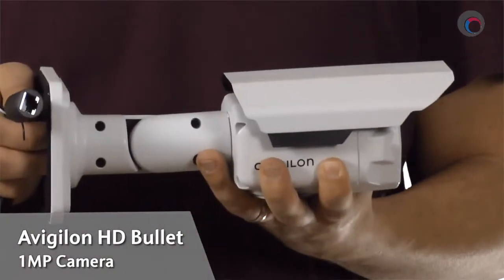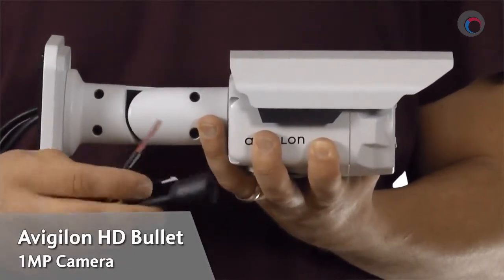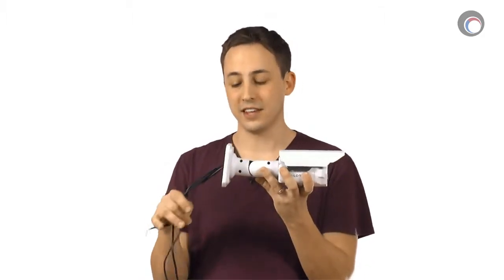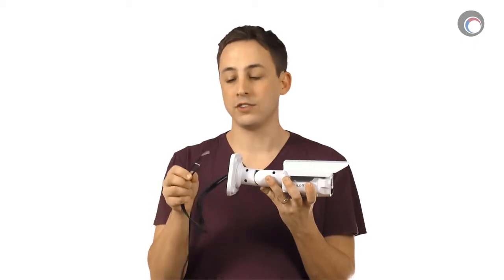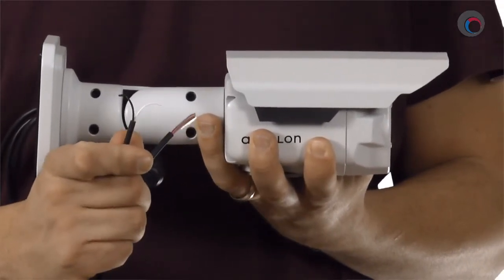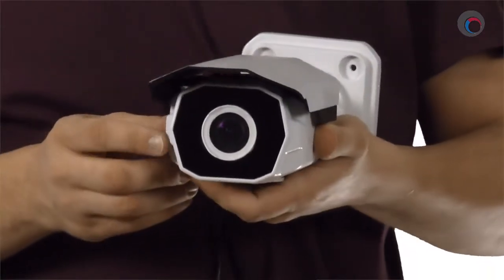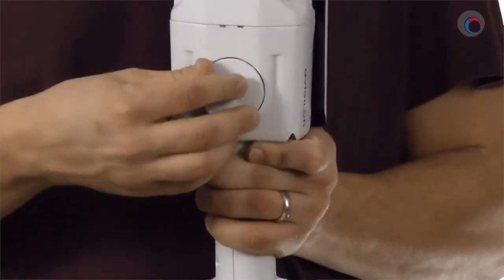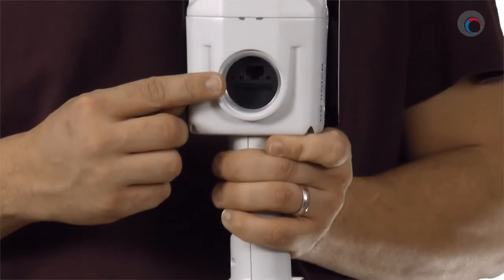Security camera review: Avigilon HD Bullet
IFSEC Global's expert reviewer takes a look at the HD Bullet, which boosts in-the-dark visibility without using a visible light source.